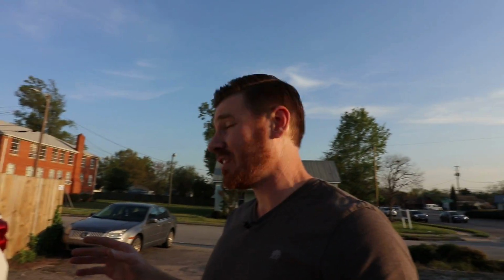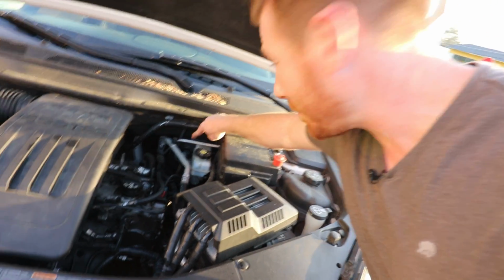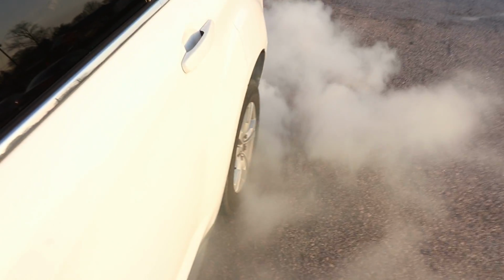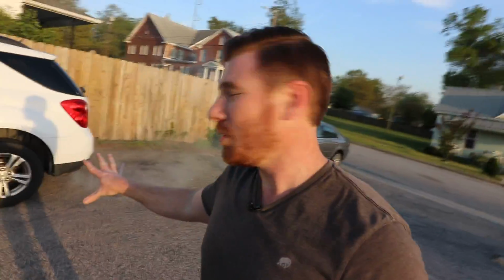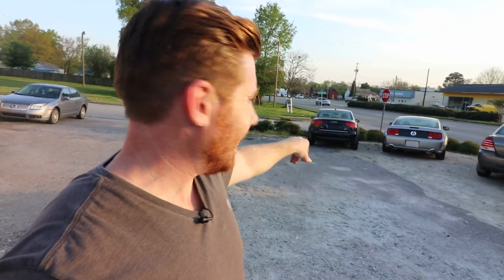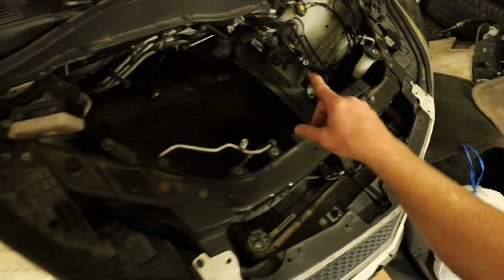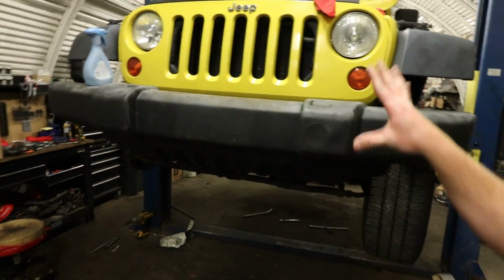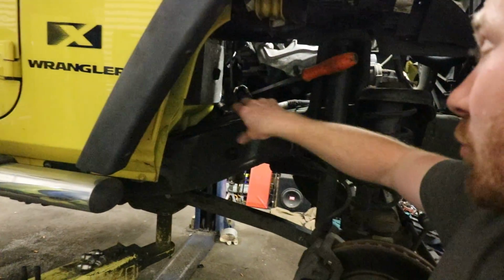Daily Flip | E39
► Get the FREE Car Flip Roadmap--the step by step guide I use every day flipping cars
▼▼▼ More Below ▼▼▼

Today has been another crazy one! The Honda Odyssey Saga continues! This time, we made it within 4 miles.

We're also doing a second seafoam treatment on the engine to a customer's Equinox. We're hoping to break down some of the carbon buildup in there. The way seafoam works, it will cause smoke to pour out of the exhaust, similar to if you had a blown head gasket.

A customer had come in and finalized a transaction with our Mercury Mountaineer. It sort of works out in our favor, because he is trading in his Chevy Envoy that we sold to him a couple years ago. We know the vehicle well already, so we're going to do some light work to it and it should be an easy sell.

We got our side window for the Lincoln Navigator, so we'll be working on that soon as well.

I'm also gonna give you a brief rundown of the next episode of The Car Flip Show.